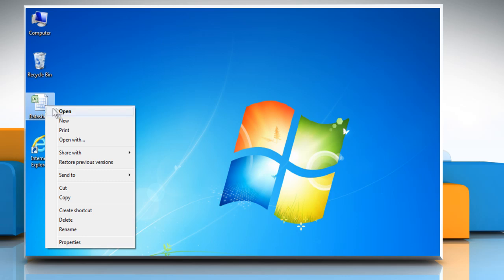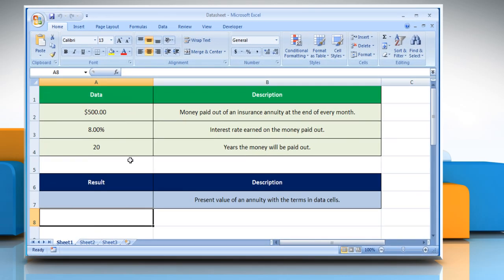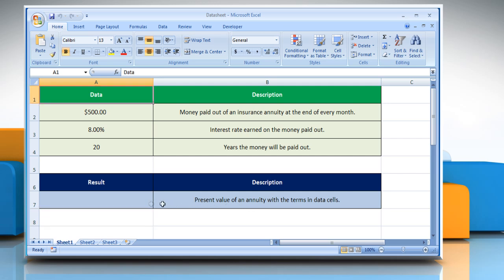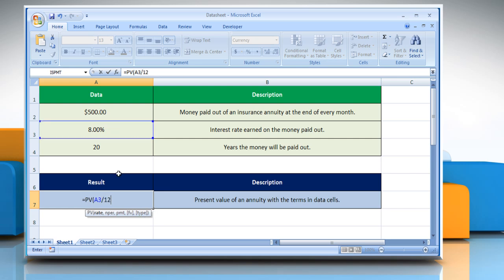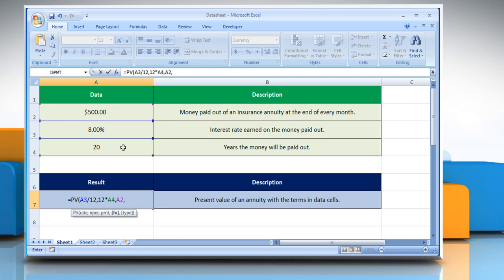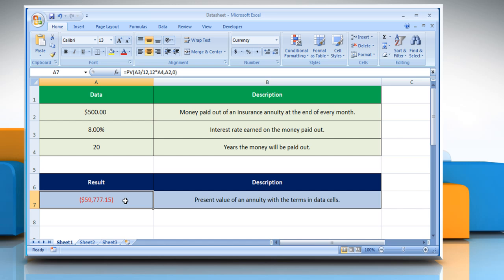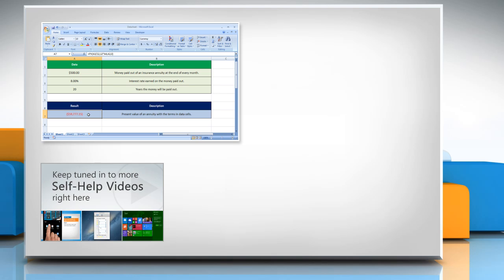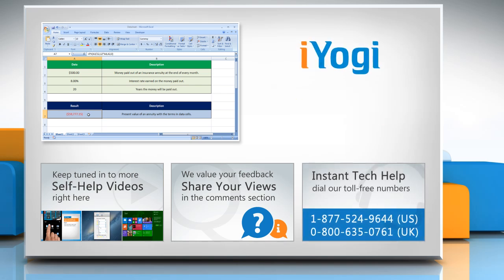Present Value (PV) function in Excel :Tutorial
The PV function in Microsoft® Excel is used to calculate the Present Value of an investment, based on a series of future payments. Want to use the PV function in Microsoft® Excel? Follow the easy steps shown in this video.

Go to the webpage to know about the complete details i.e. Syntax and Remarks of this Microsoft® Excel function.